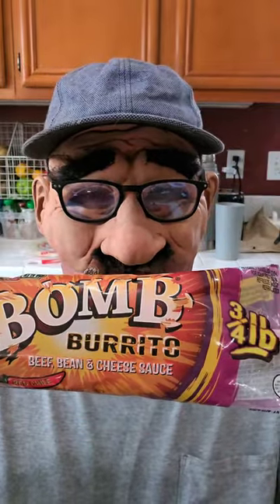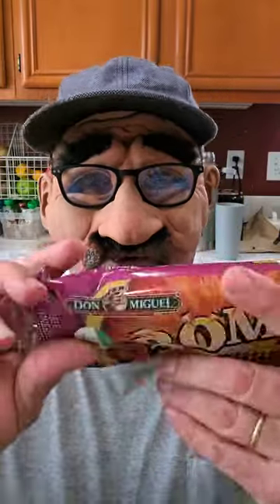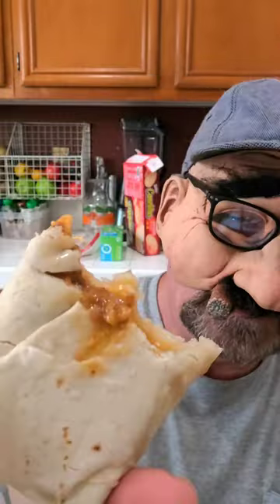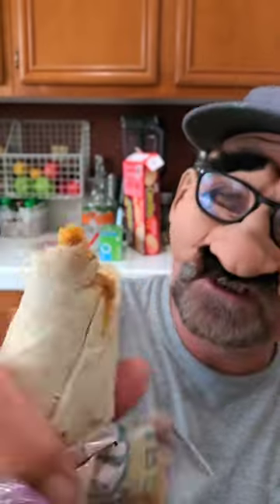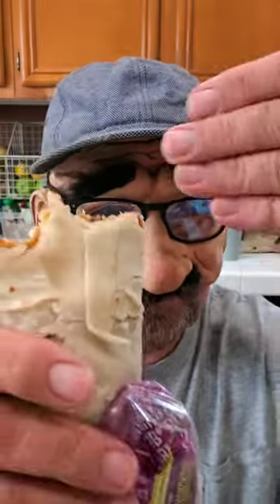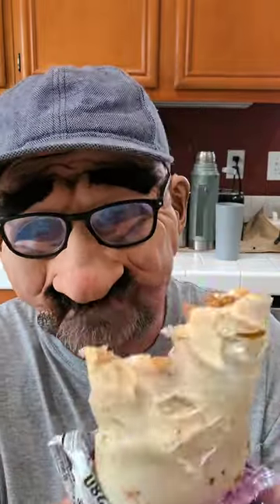Don Miguel THE BOMB Beef, Bean & Cheese Sauce with Red Chile Burrito Review